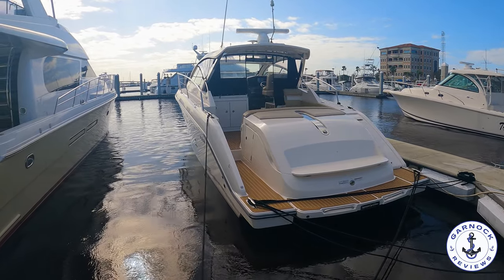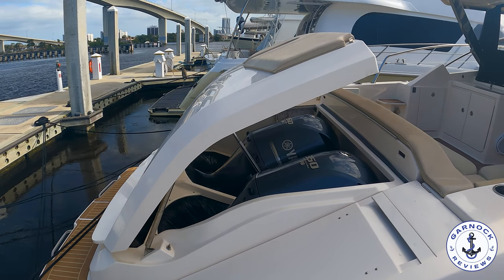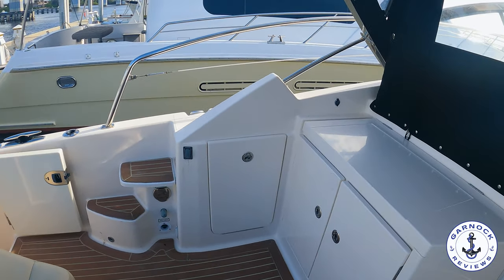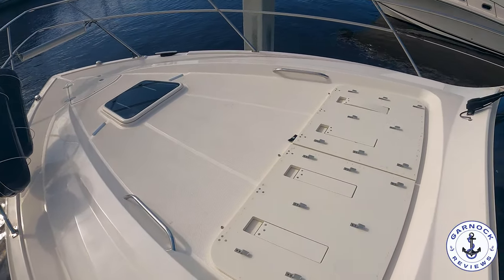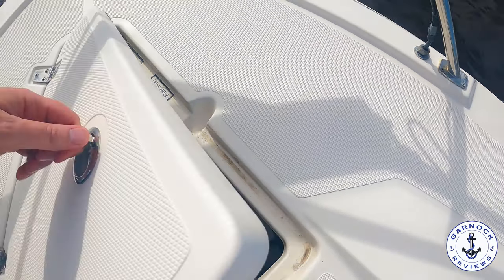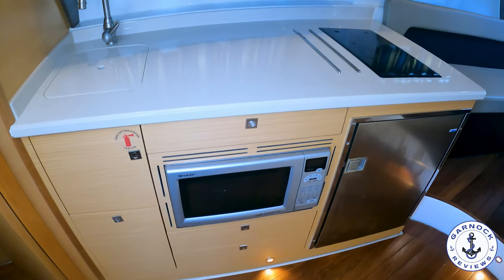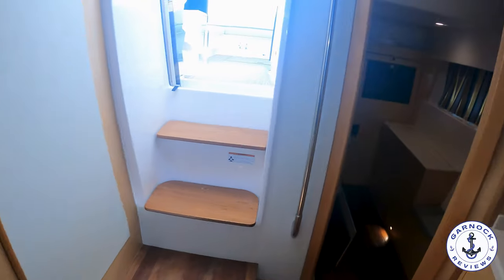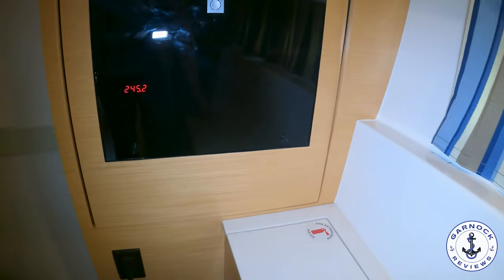[Sold] - Reduced to $295,000 - (2013) Pursuit 365i For Sale - Twin 350hp V8!!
This 2013 Pursuit 365i is offered for sale with only around 200 hours logged on the clock! This boat is exceptionally well equipped from joystick control, generator, retractable hard top, air-conditioned cockpit, full complement of electronics, and so much more!

The boat was built using Pursuit’s legendary offshore fishing capabilities for the hull but finished with Tiara Yachts high quality comfort and accommodation onboard. This is the perfect combination for those looking for the ultimate weekend fishing machine!!

You can find the details of this model of boat on Yachtworld

✅Have you checked out some of our other boat reviews: 👇👇

💢2007 Mariner 35 Seville Express - Video Walkthrough Review